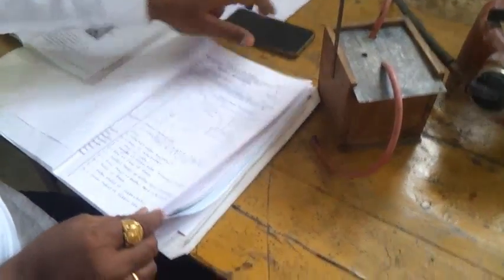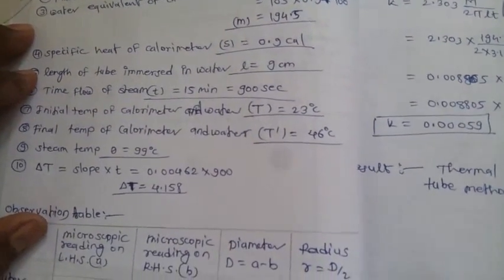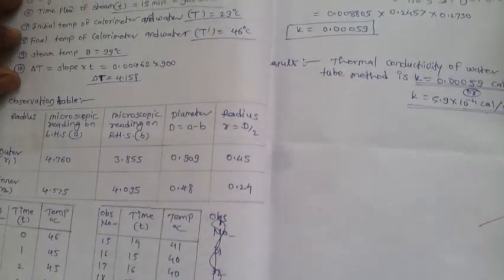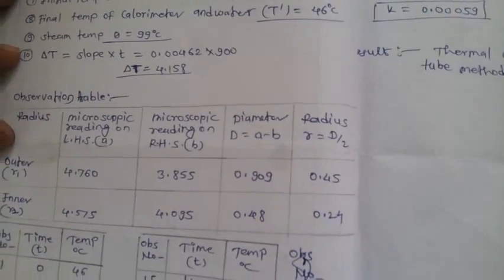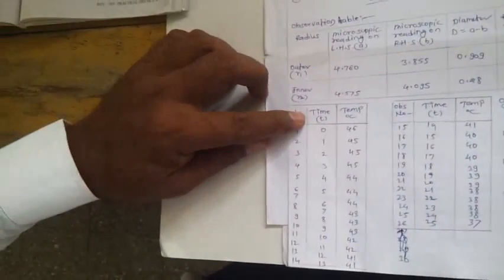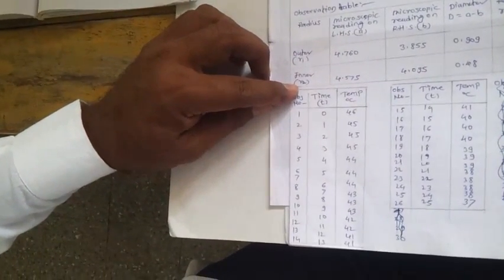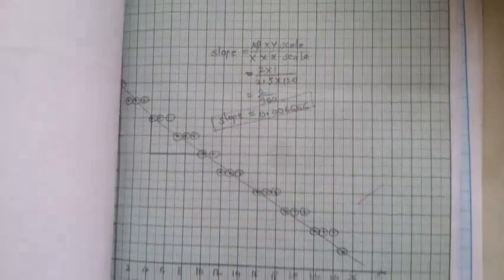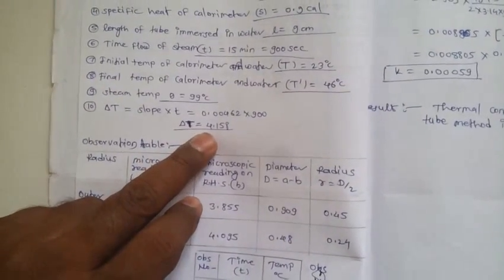Thermal Conductivity of Rubber Tube | PHY-303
Second Year BSc | PHYSICS IQ | RAHUL YADAV